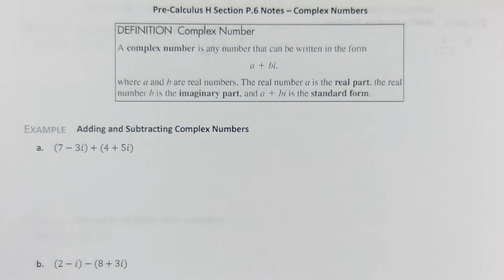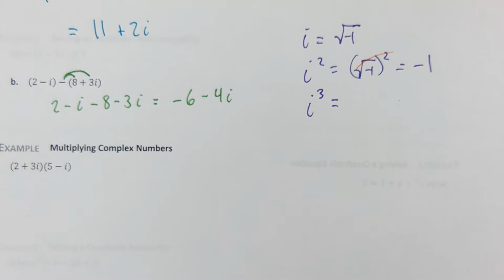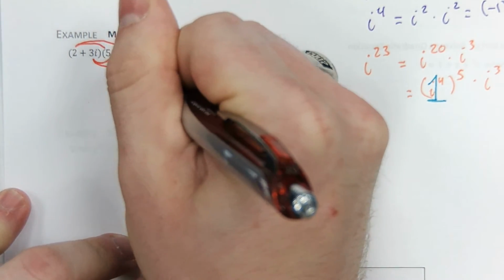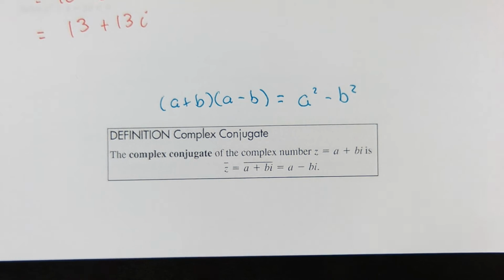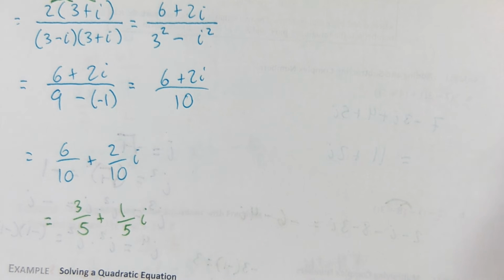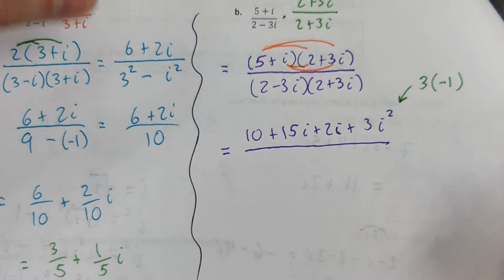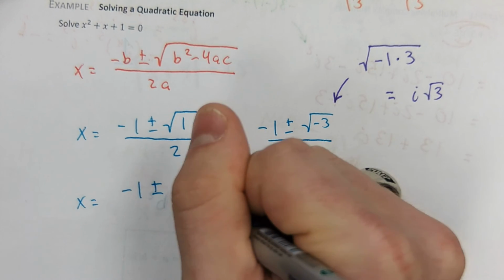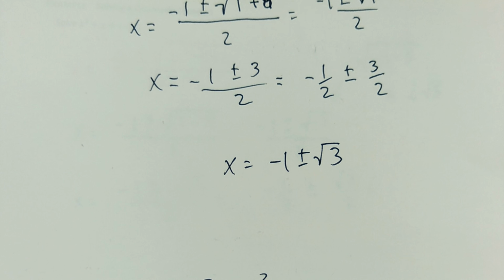Section P.6 - Complex Numbers